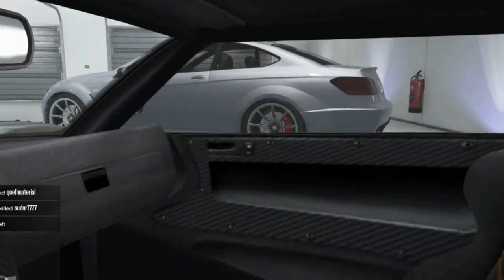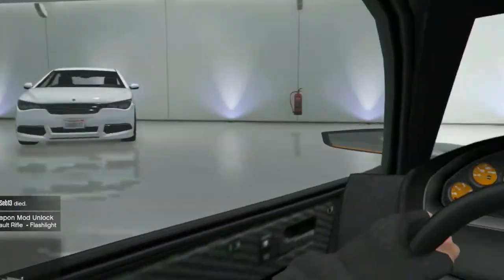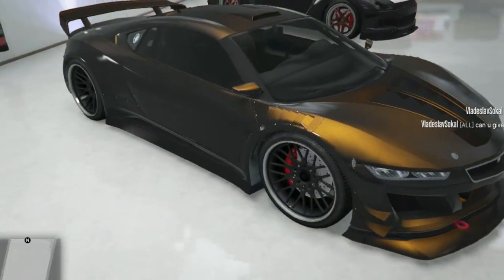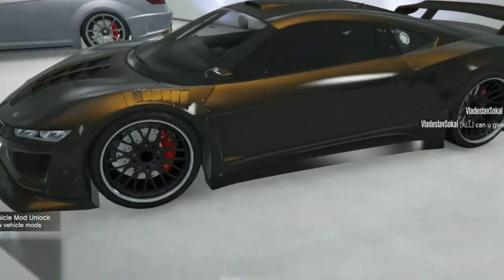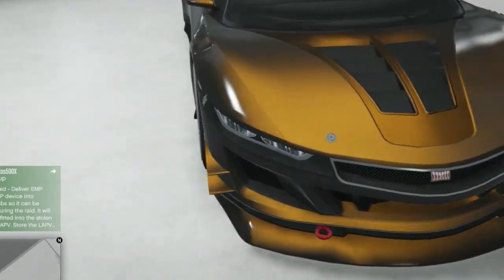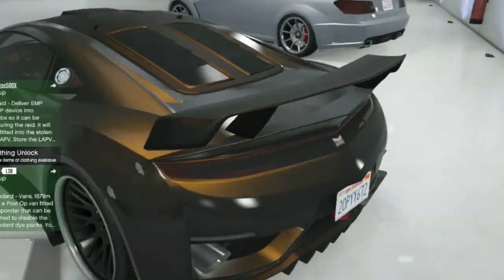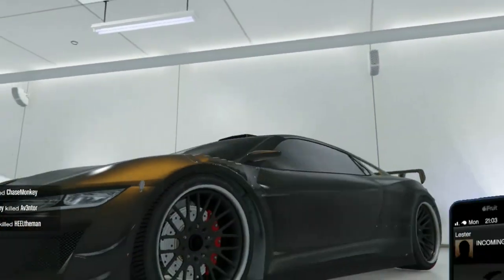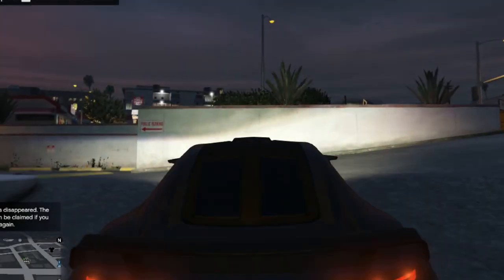How to make your car GOLD in GTA 5 Online! - 2015 - LGAM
Hey! so i was messing around in GTA 5 online and came across something awesome! Basically you can make your car a very nice gold colour if you mix the right combination of paints at the Los customs. Take a look at my video on how to do it! its soooo easy. And the best part is low Ranked players can enjoy this to! This is NOT and exploit.